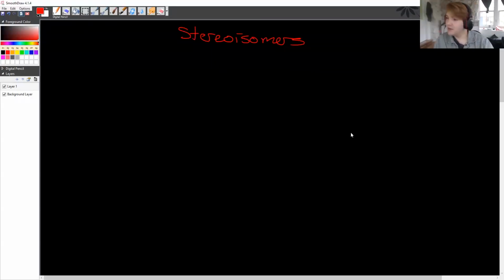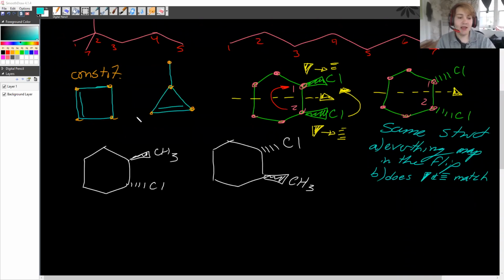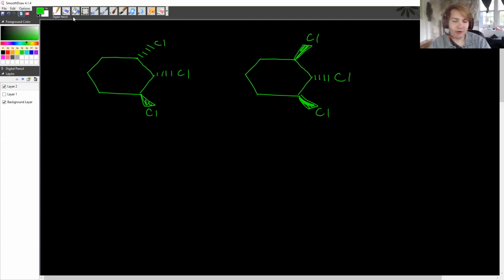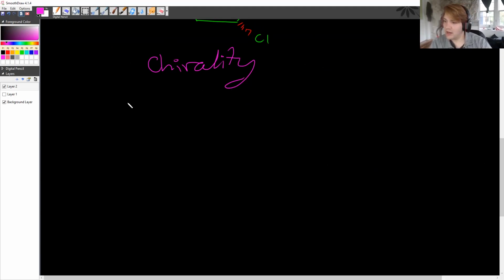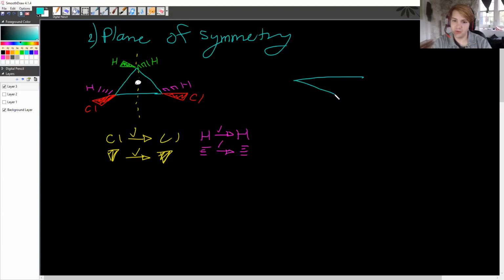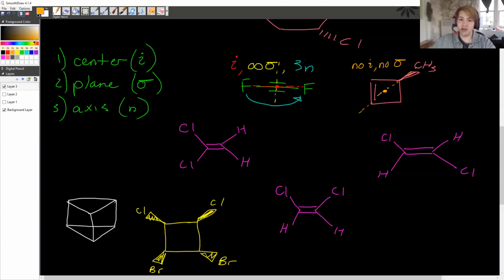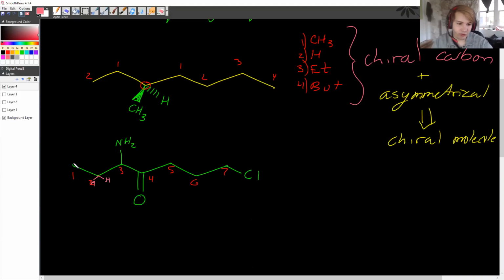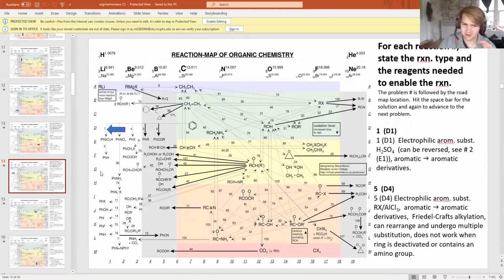Gabe Tutoring MCPHS - Stereoisomers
today we discussed, stereoisomers, enantiomer vs diastereomers, symmetry, and chirality